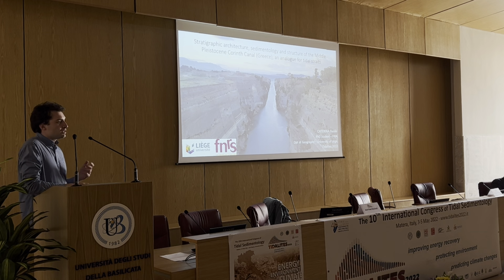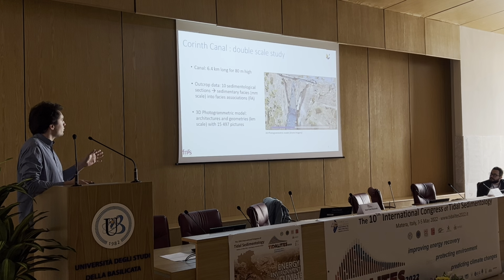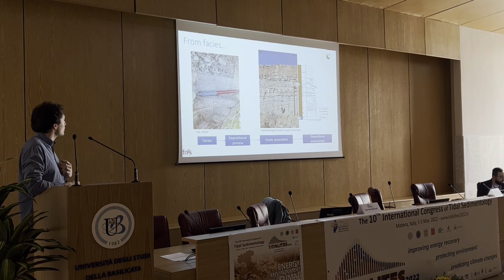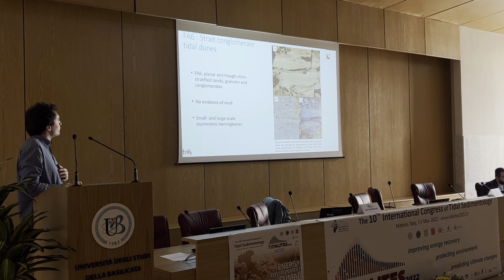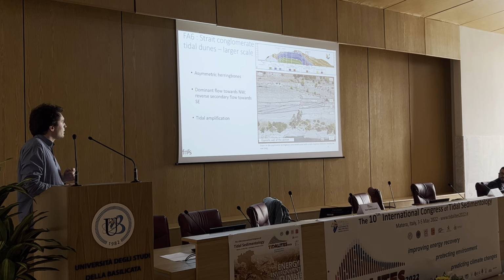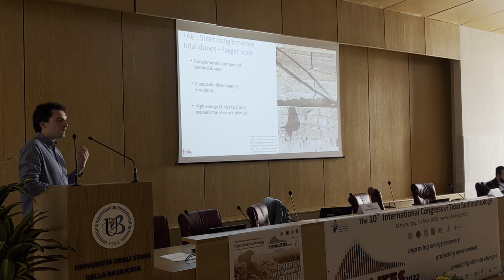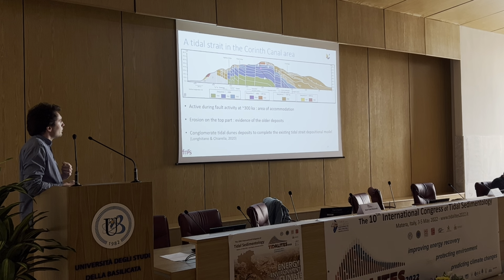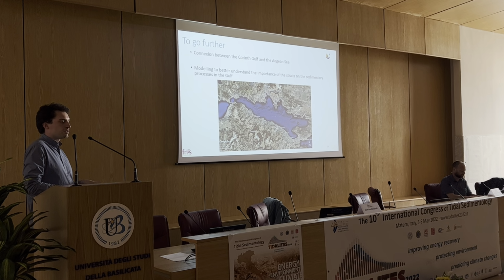DAY 2 - 15:55 - 16:10 - Tidalites 2022 - Caterina et al.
Caterina, B., Rubi, R., Hubert-Ferrari, A.
STRATIGRAPHIC ARCHITECTURE, SEDIMENTOLOGY AND STRUCTURE OF THE MIDDLEPLEISTOCENE CORINTH CANAL (GREECE), AN ANALOGUE FOR TIDAL STRAITS